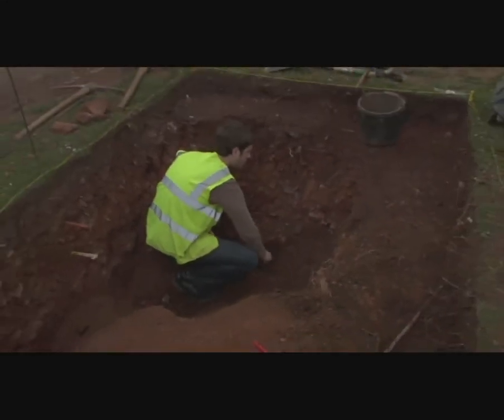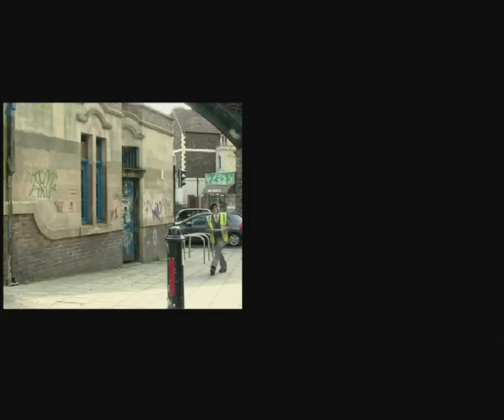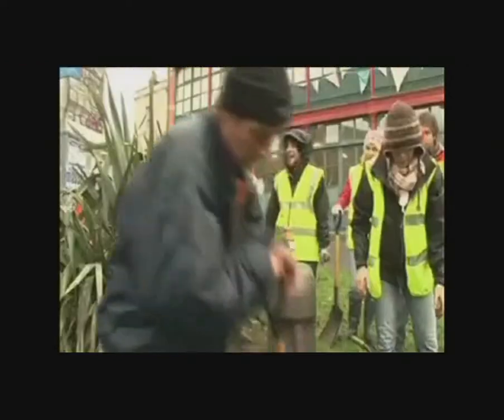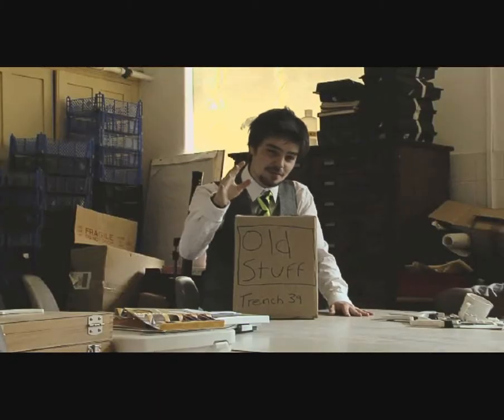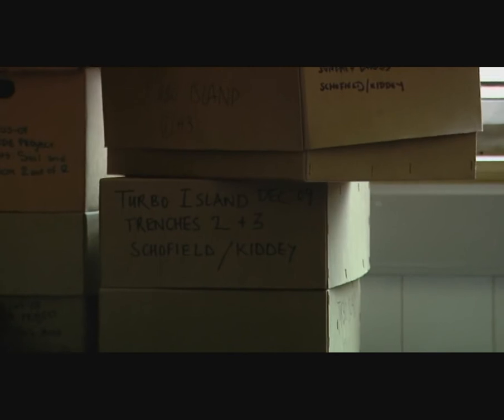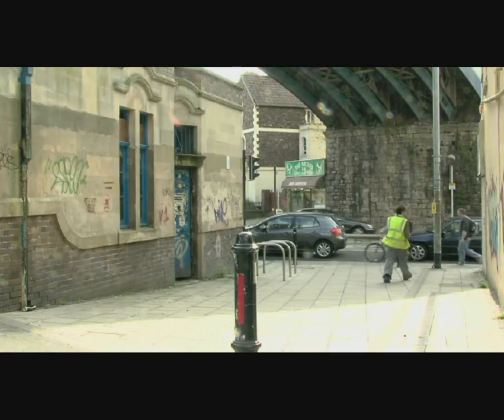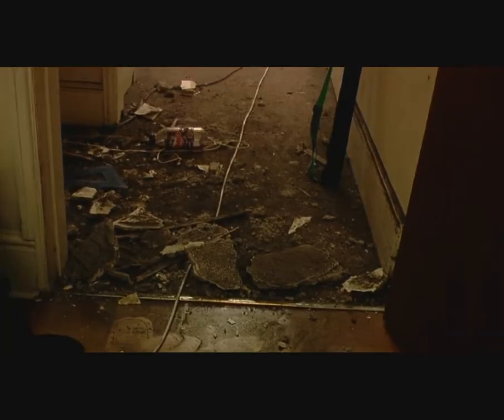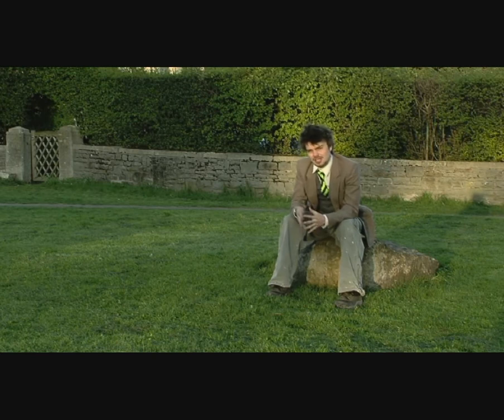An Introduction to Contemporary Archaeology: With Dr. Brooklyn Hornswoggle-Smythe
A short introduction to the new field of 'contemporary archaeology': Dr. Hornswoggle-Smythe (BA, MA, PhD, GCSE, Cycling Proficiency (RoSPA)), Buckinghamshire New University's youngest and most brilliant contemporologist, guides you through the ins and outs and back ins of the world of contemporary archaeology - the new subject everyone's talking about.

A film by Ros Evans, 'Pods' Davies and Chandrachoodan Gopalakrishnan for the MA Archaeology for Screen Media, University of Bristol 2010. Original score by Robin Schlochtermeier.